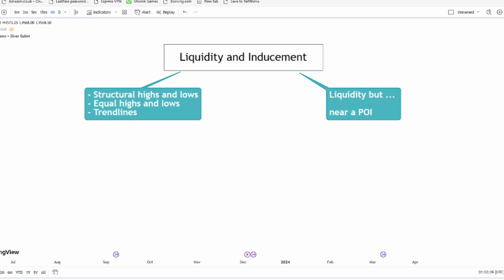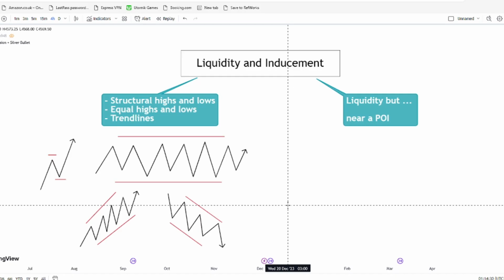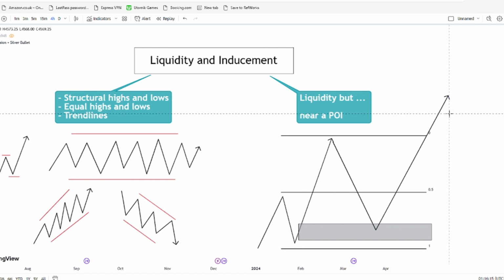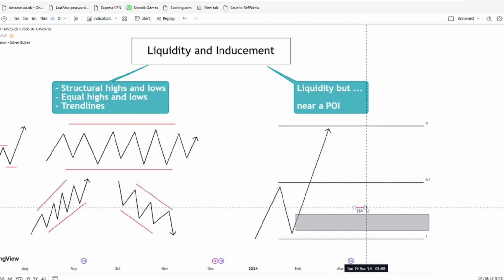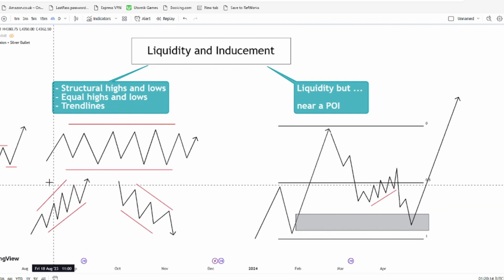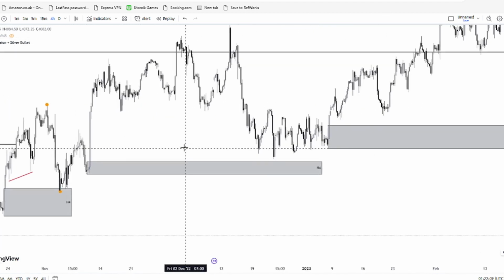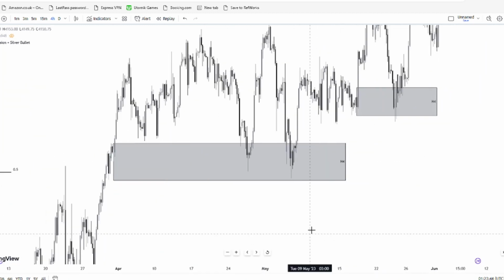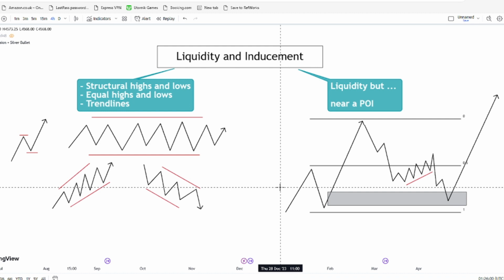What is inducement?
Liquidity, inducement and SMC, a common use case for many traders around the world. Here are real chart examples you can then apply to the live markets, for any market, and any time frame.